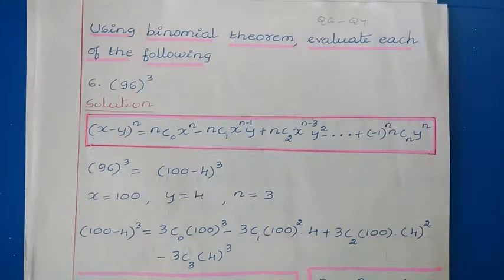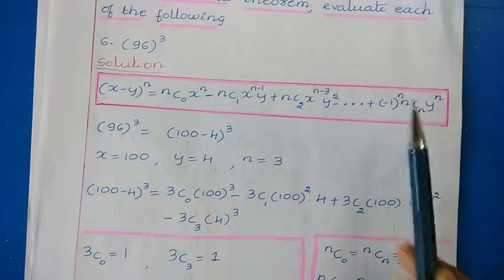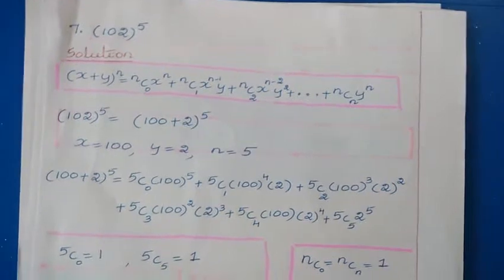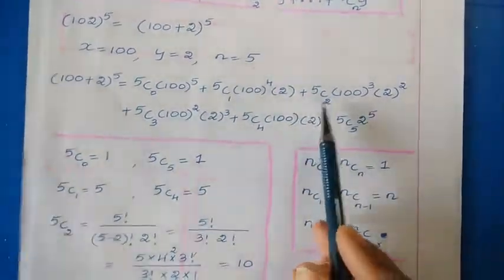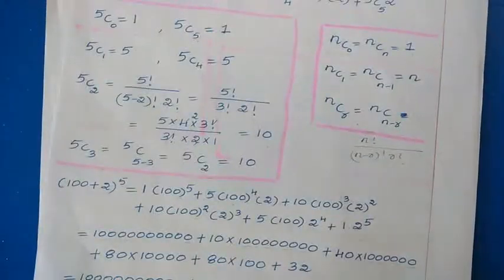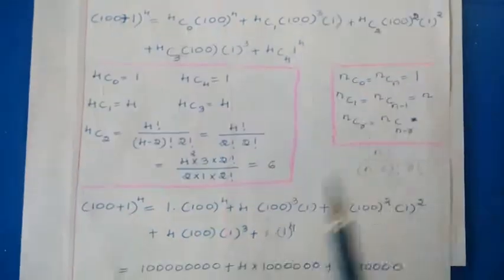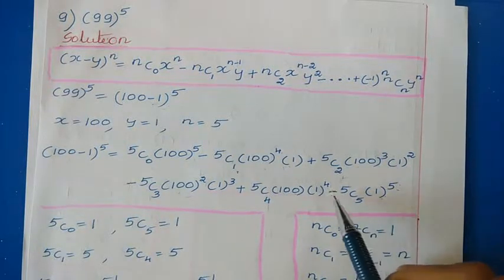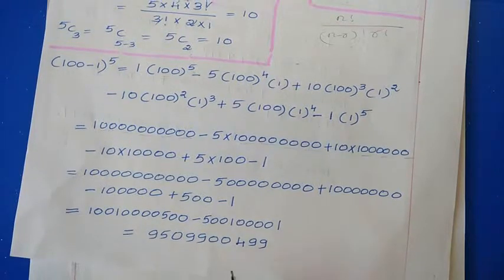3. NCERT Maths Class 11: Chapter 8- Binomial Theorem: Solution of Exercise 8.1 Q6, Q7, Q8 and Q9